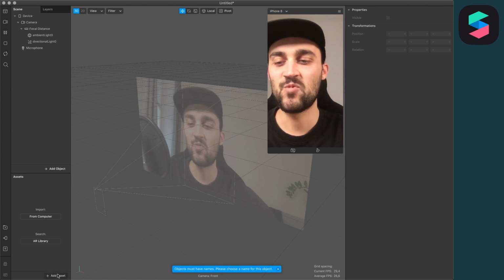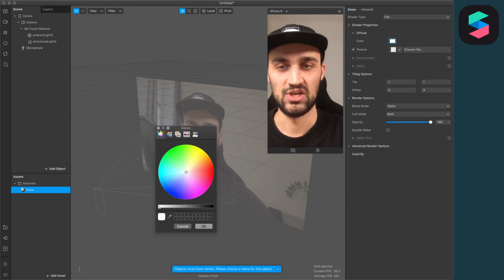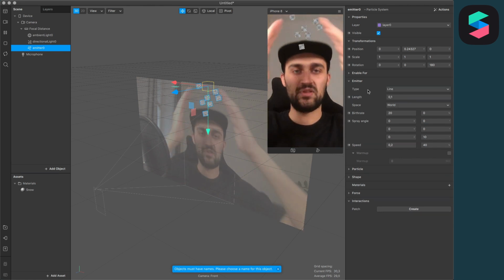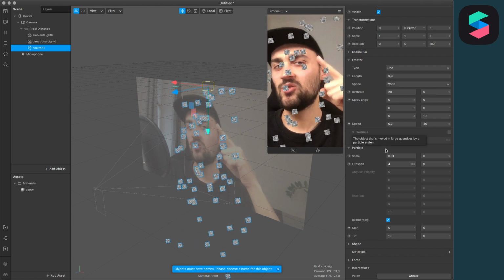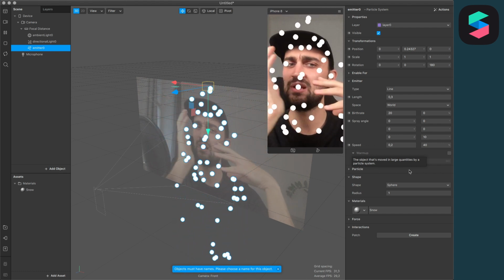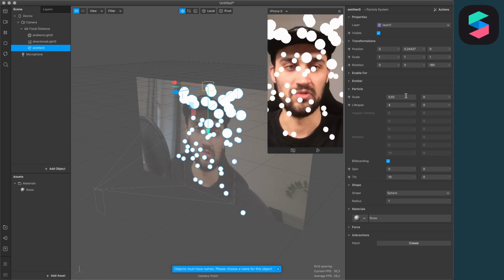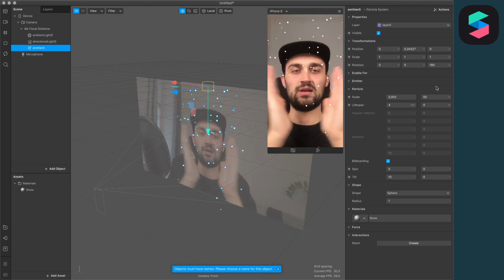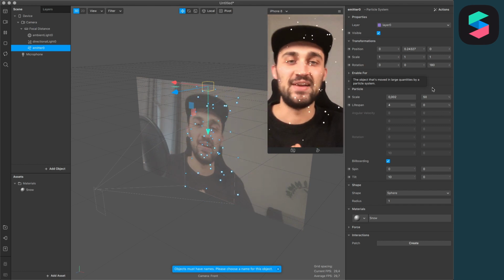Snow Effect in Spark AR Studio for your Instagram Filter! | Tutorial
In this tutorial, I will show you, how you can create a simple snow effect for your Instagram Filter in Spark AR.